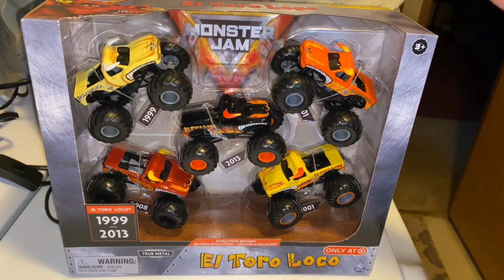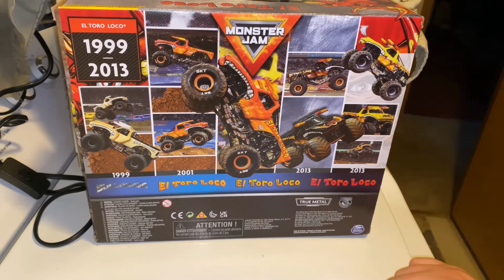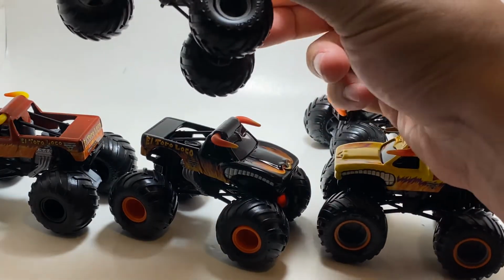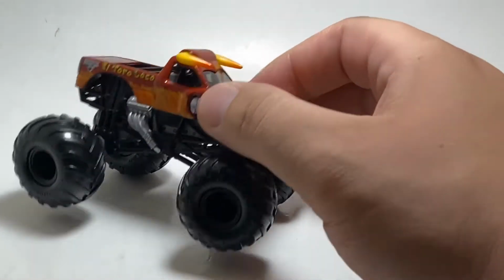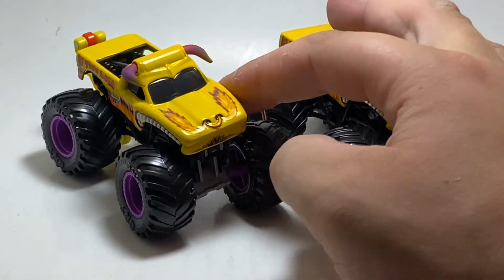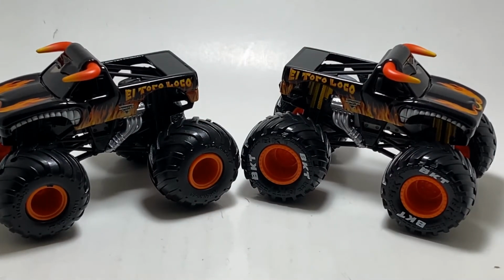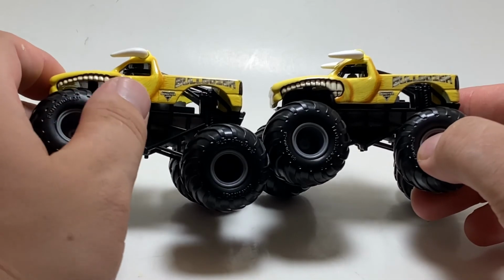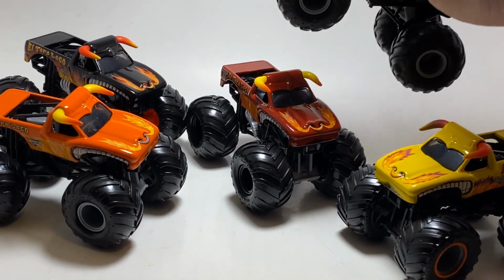Spin Master Monster Jam El Toro Loco Target Exclusive Edition 5-Pack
Target's exclusive 5-Pack for 2021 is none other than El Toro Loco, This year will include the history of El Toro Loco and even include Bulldozer from 1999

The 2021 Spin Master Monster Jam Target Exclusive 5-Pack incudes
Bulldozer (1999)
Orange El Toro Loco (2001)
Maroon El Toro Loco (2008)
Black El Toro Loco (2013)
Yellow El Toro Loco (2013) Says 2001 0n some Boxes